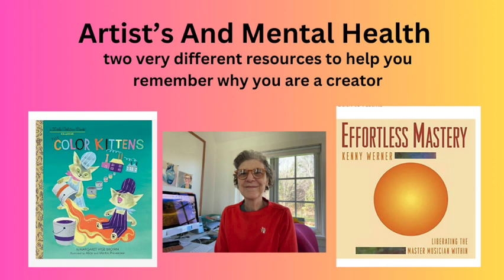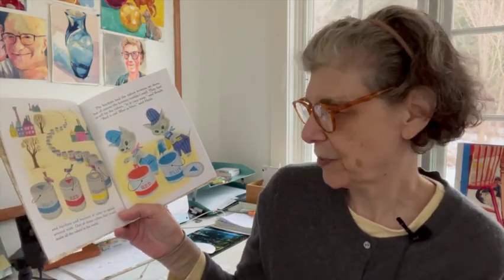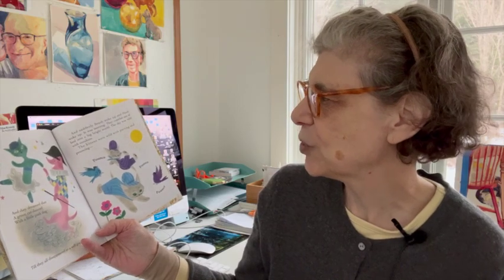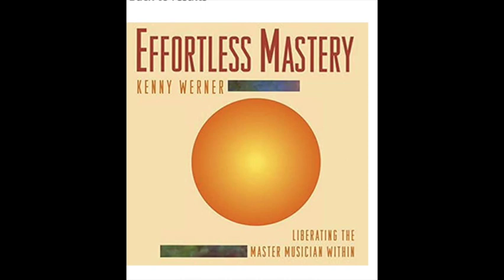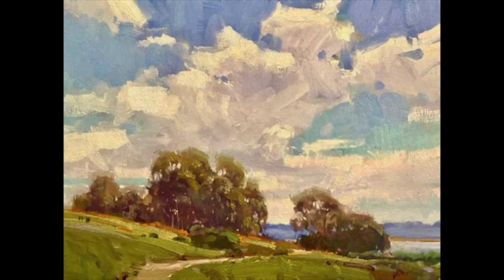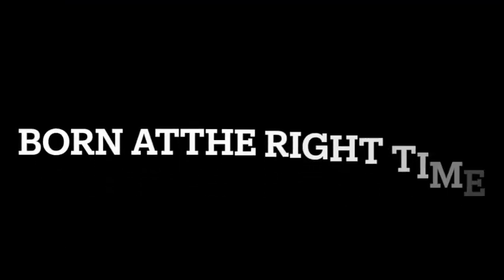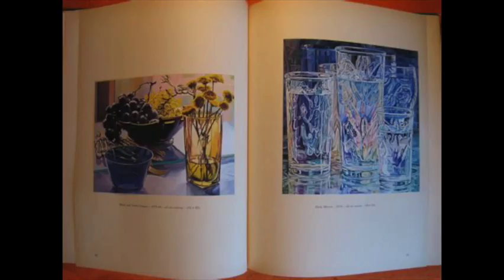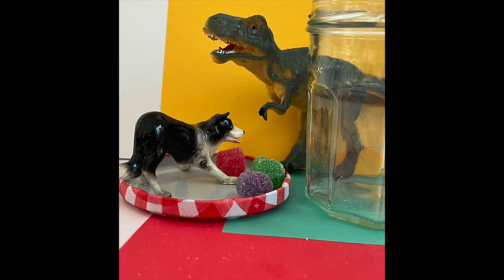Artists and Mental Health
We all suffer from self doubt and comparisons. But the most important thing is to remember the reasons you picked your creative outlet in the first place. Find the joy that you had when you started and entertain yourself. Your work will be better for it.

Portrait Artist of the Year, Season Six

Video title